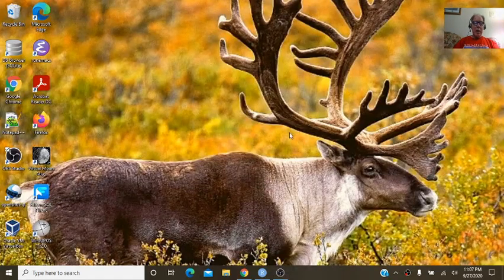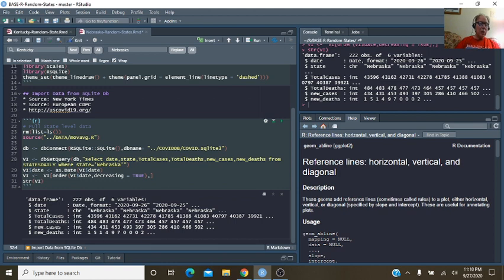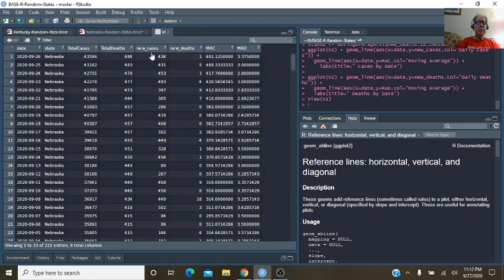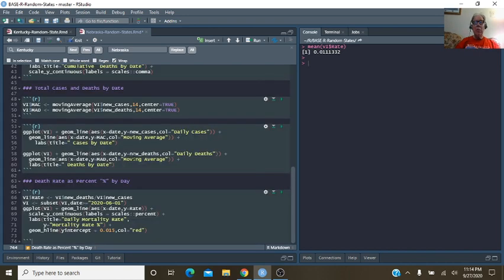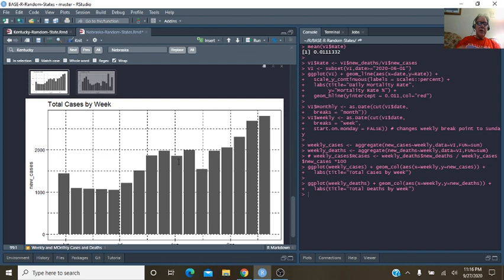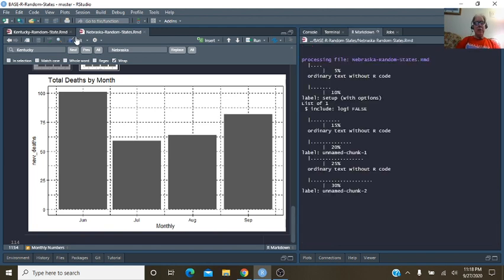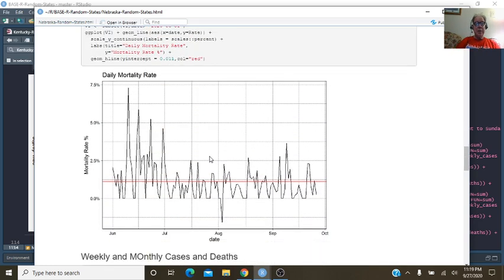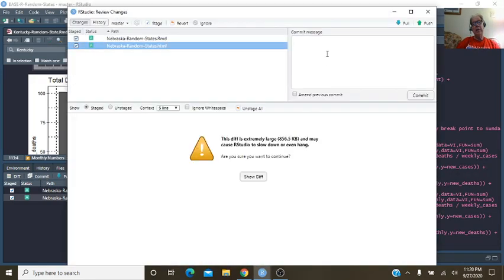Random State Report (2020-09-28)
A quick analysis  of COVID19 Numbers for Nebraska. The Cornhuskers Sate.
Report includes Nebraska COVID19 Cases and COVID19 Deaths. COVID19 by Day/Week and Month.